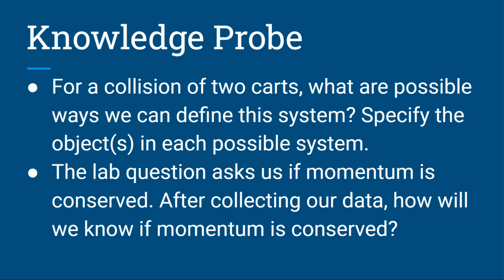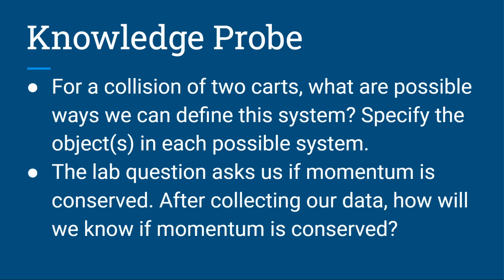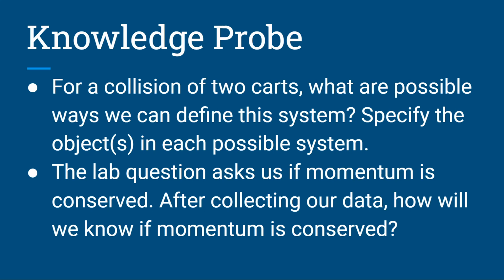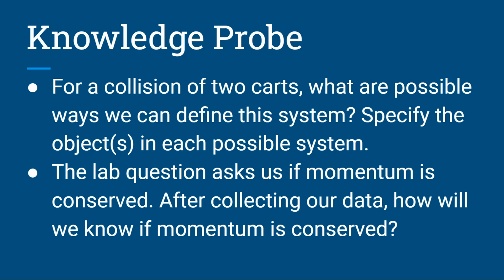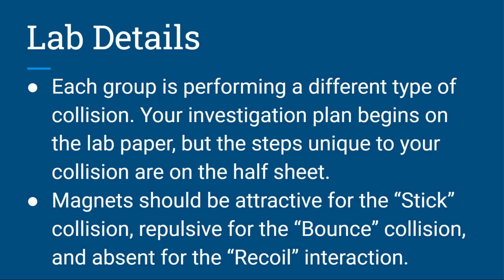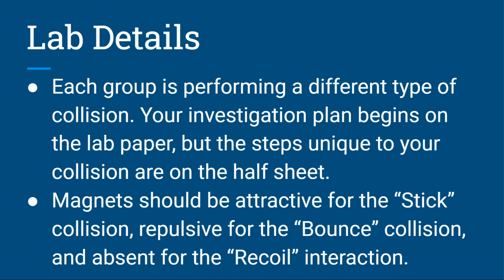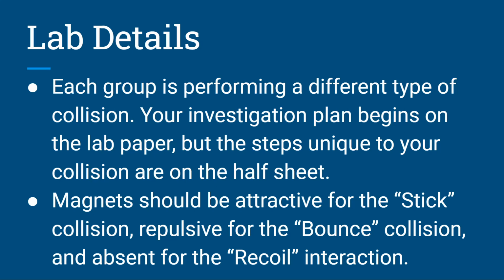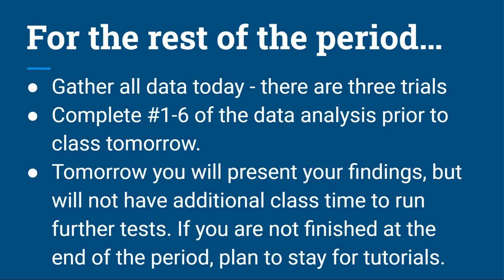24-01-10 - Momentum Lab Intro